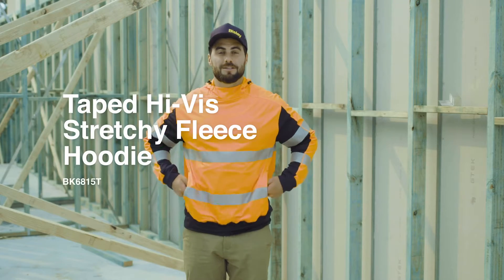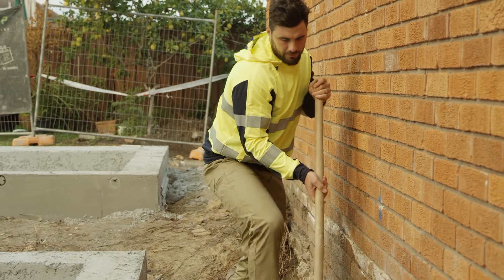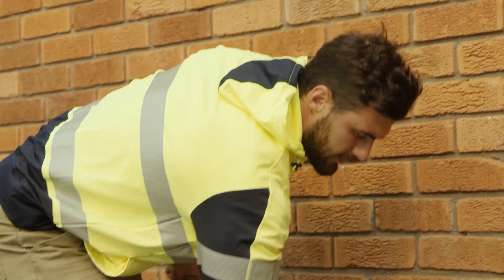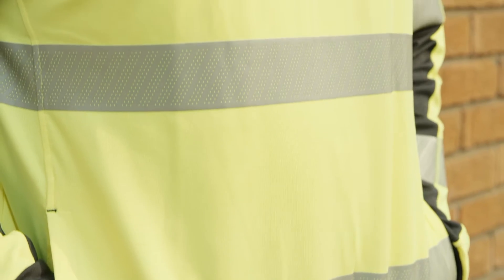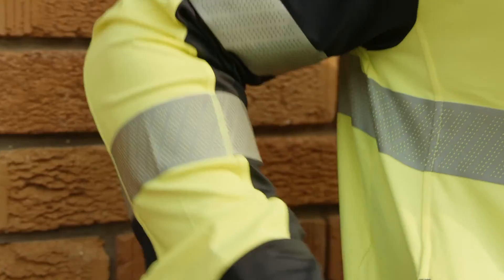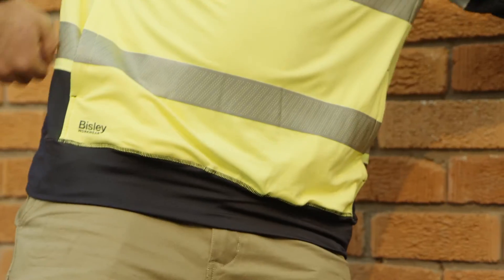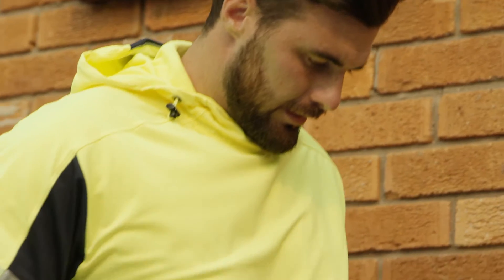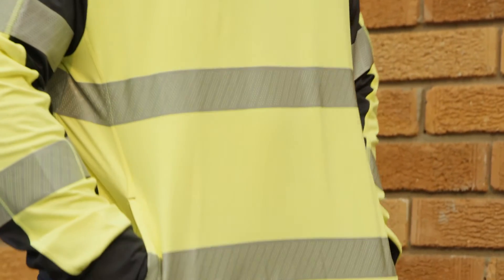Bisley Taped Hi Vis Stretchy Fleece Hoodie BK6815T